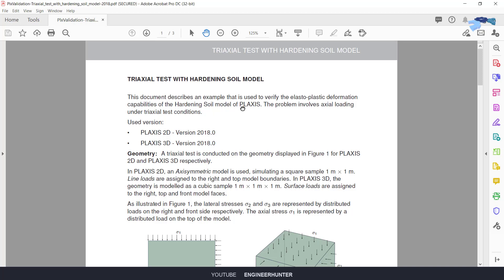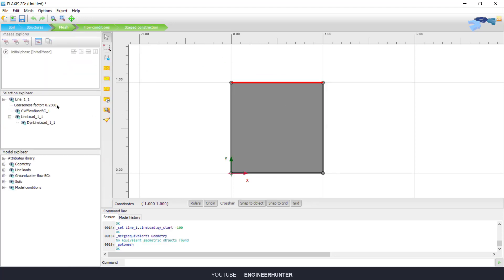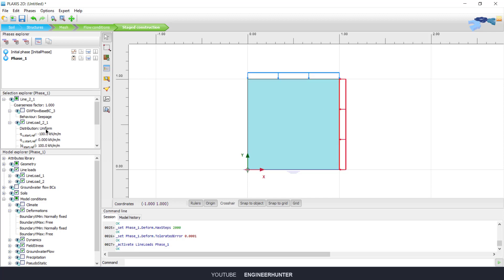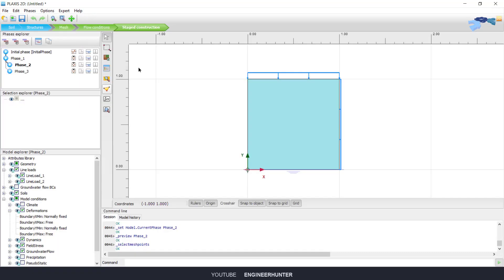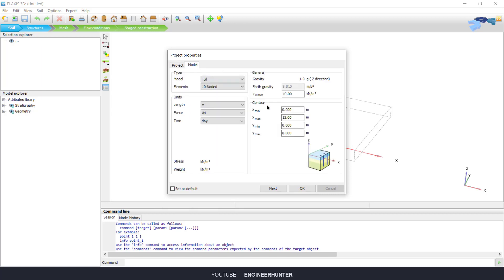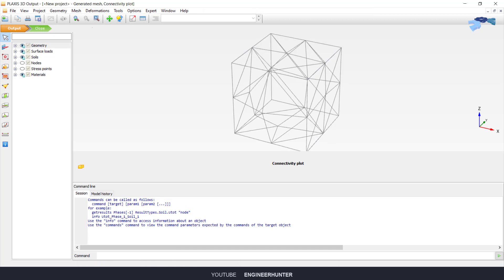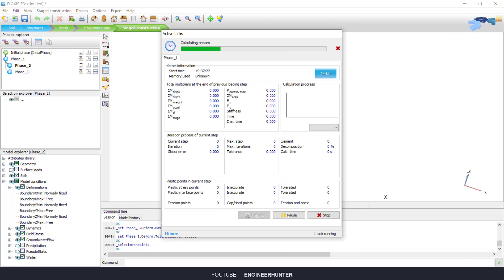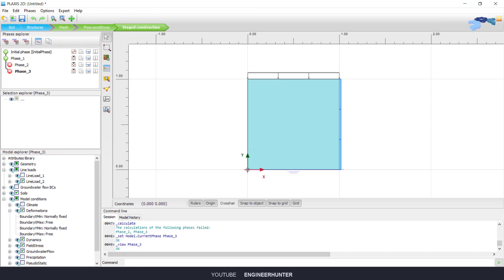Triaxial Test with Hardening Soil Model in Plaxis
PLAXIS is program that has been developed specifically for the analysis of deformation, stability and flow in geotechnical engineering. The input procedures enable the enhanced output facilities provide a detailed presentation of computational results.